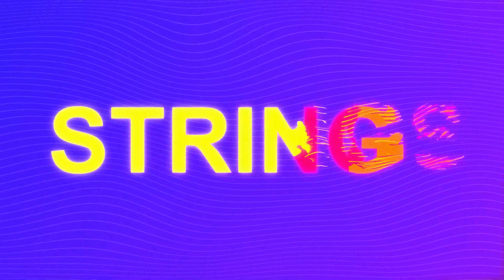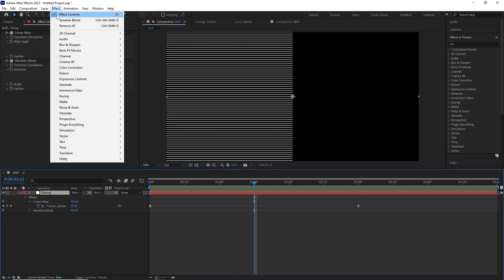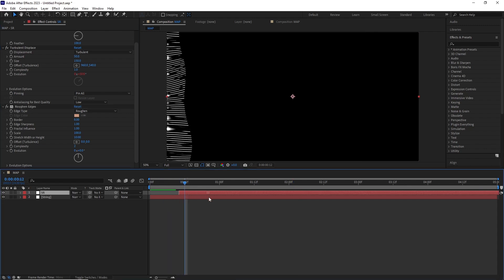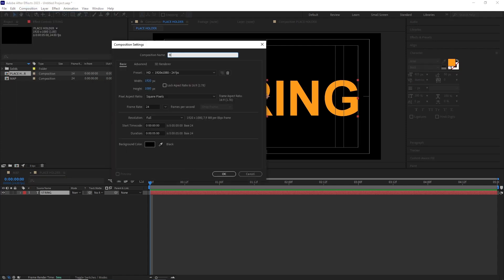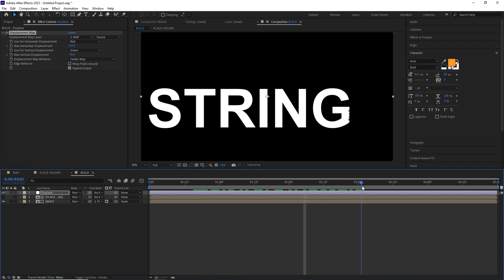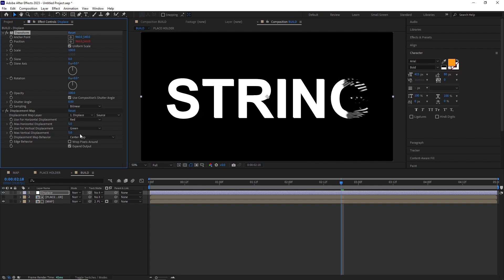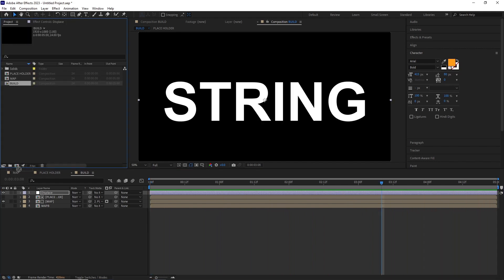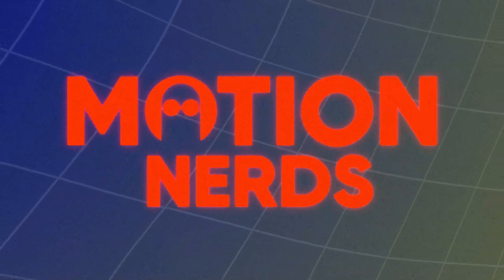STRINGY Title Reveal in AFTER EFFECTS Tutorial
In this After Effects tutorial, I am going to show you how i made this Stringy title reveal in After Effects without using any plugins.

► Please tag me on Instagram if you've used any of the techniques from this video so I can see what awesome things you create.